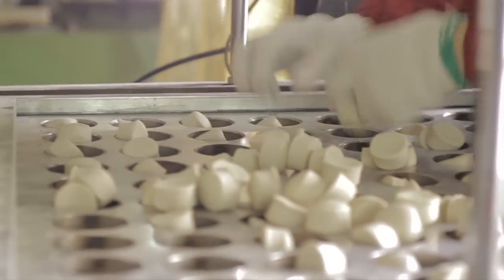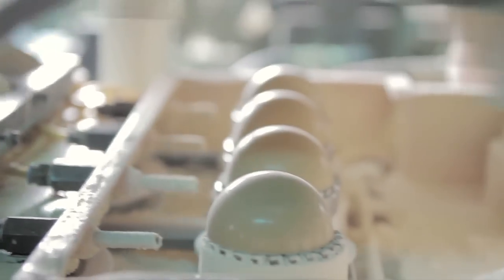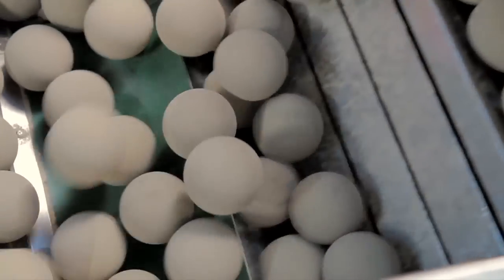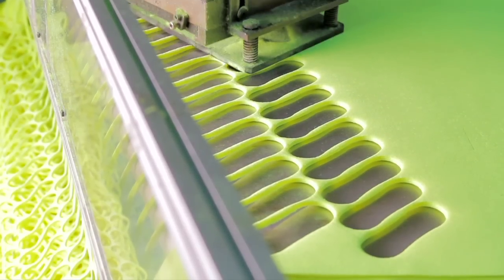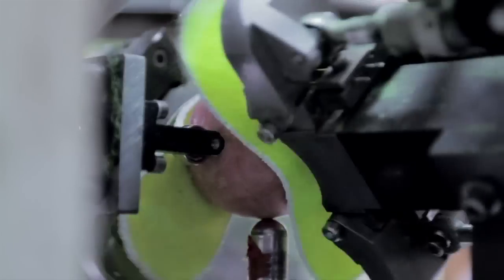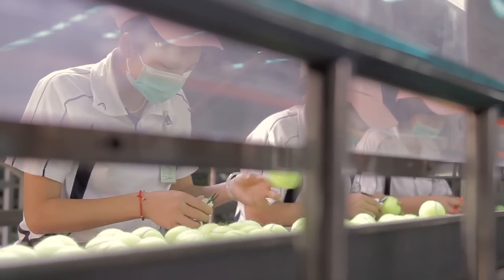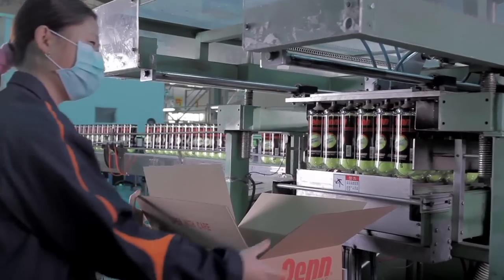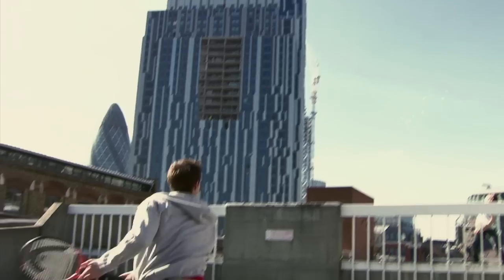Penn Tennis Balls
The engineering and manufacturing of Penn Tennis balls.